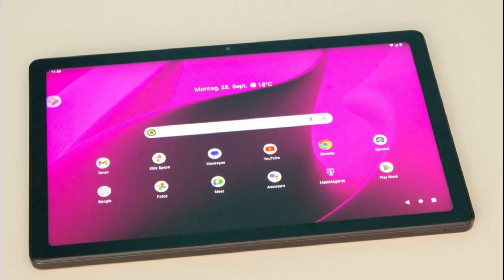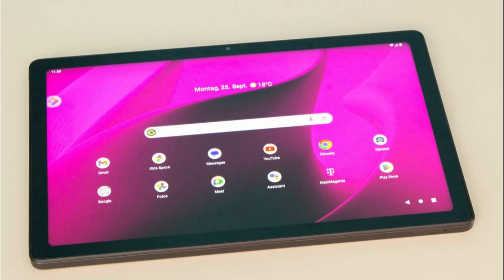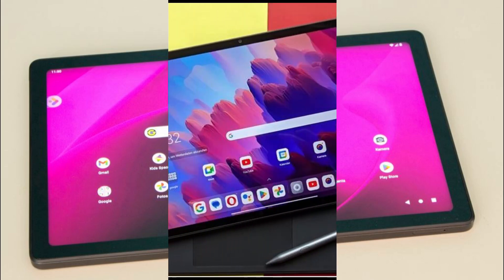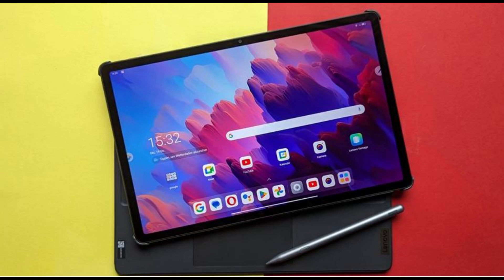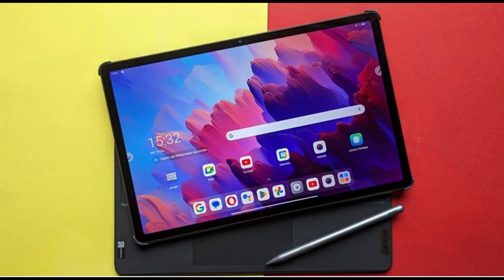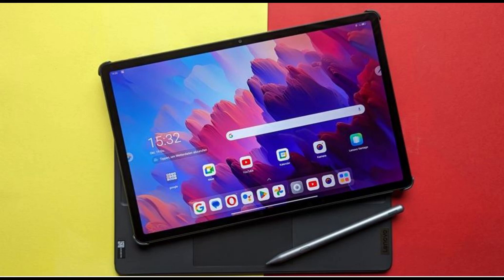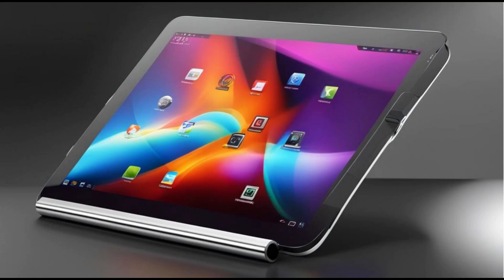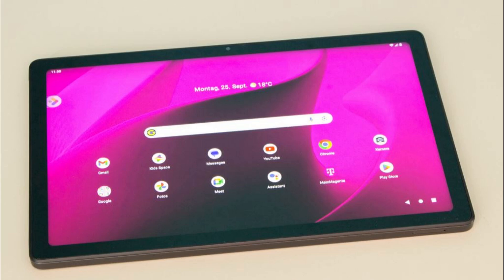A tablet 📱✅ a portable computer that uses a touchscreen👆 as its primary input device. 📱🚨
A tablet 📱🚨📱✅👆is a touch-screen media device that is actually most similar to a portable media player, but with a larger screen.📱🚨📱✅👆 Many tablets have mobile service features, but they don’t make phone calls via a traditional mobile provider. 📱🚨📱✅And while you can tackle productivity tasks on an iPad or an Android tablet, you won’t get a desktop-grade operating system, like you’ll find on a PC. Plus, since we’re talking about slates here, there’s no hardware keyboard. 📱🚨📱✅The main focus of the tablets we’ll discuss is media consumption.

Tablets have an advantage over both laptops and phones, offering a portable way to check email, browse the Web, video chat, watch movies, listen to music, and play games 📱🚨📱✅

Apple’s iOS is the mobile platform used by the iPad, as well as the iPhone and iPod touch. On the iPad, iOS works very similarly to the way it does on the iPhone, with certain tweaks to take advantage of the tablet’s larger 9.7-inch screen.📱🚨📱✅ The built-in iPod app on the iPad, for instance, has an extra side menu for additional navigation options that wouldn’t fit on the iPhone’s screen. Generally speaking, the great strength of Apple’s iOS is twofold: it’s very intuitive, and the wide selection of iPad apps that you can buy right on the tablet—more than 200,000 iPad-specific titles at the time of this writing—work uniformly well with very few exceptions.📱🚨📱✅

Google’s mobile OS, Android, is a more complicated story. Besides having your choice of hardware from several manufacturers, there are a few iterations of Android floating around on tablets right now.📱🚨📱✅ The latest version, Android 4.0 (Ice Cream Sandwich), which merges Gingerbread (the phone OS) with Honeycomb (the tablet OS) into a single operating system for all Android devices, was released back in November, but we’ve only seen it on a couple of tablets so far.📱🚨📱✅